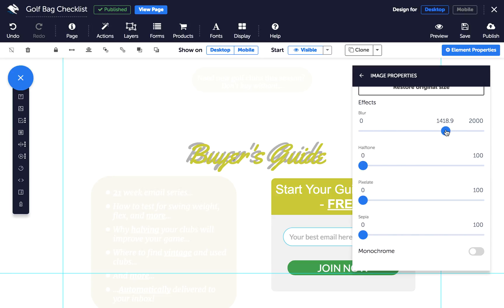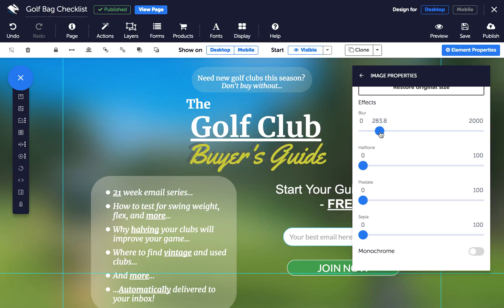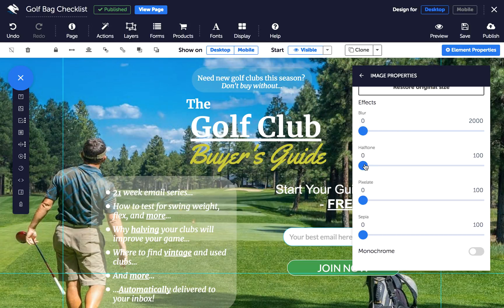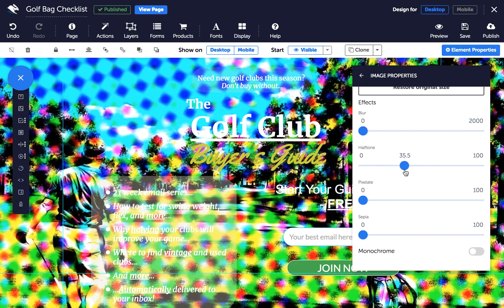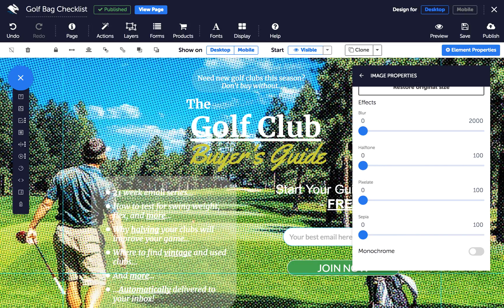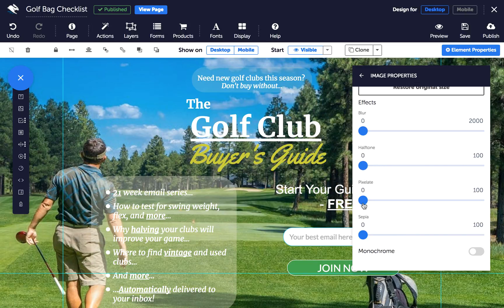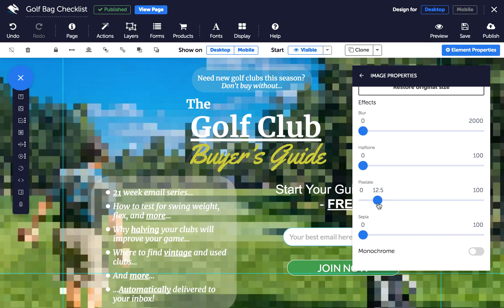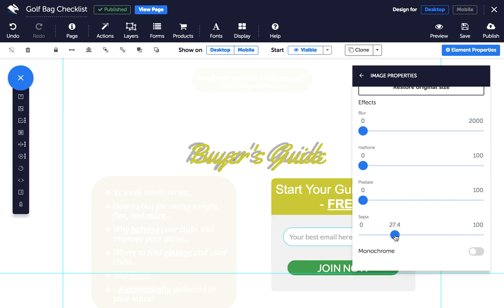Convertri Help - How to Use Image Filters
How to add some insta-wow to your images.